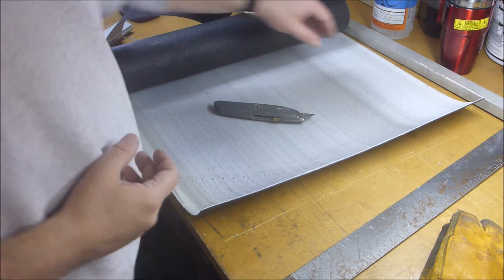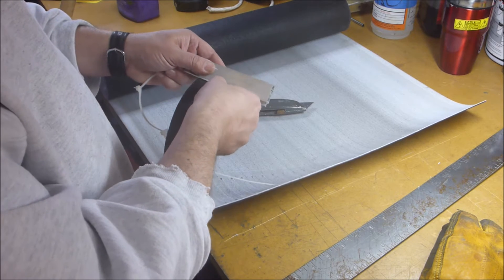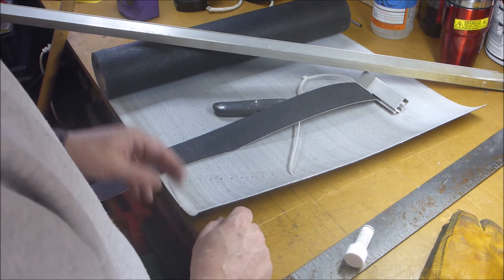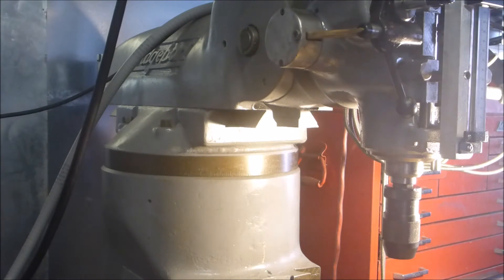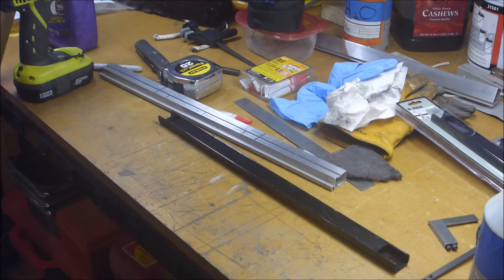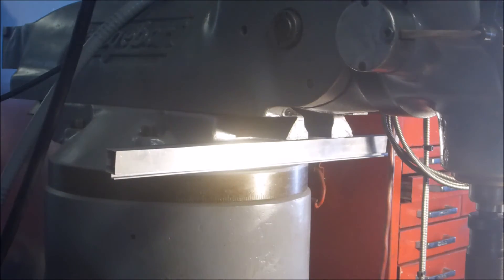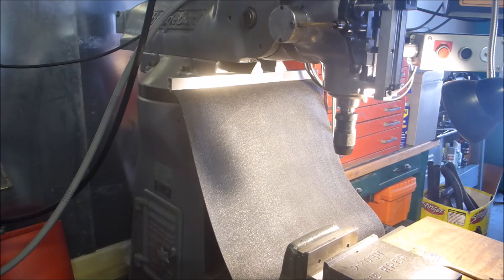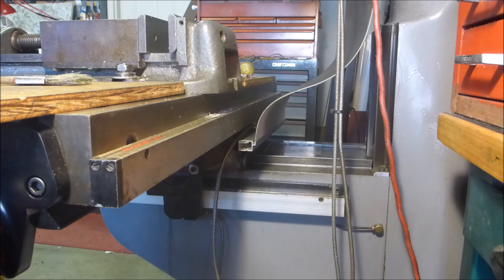2016 02 14 DIY Bridgeport Way Cover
Minor fail, then success mounting a re-purposed treadmill track onto my Bridgeport milling machine as a rear way shield. Managed to do it without drilling any new holes in the old girl.